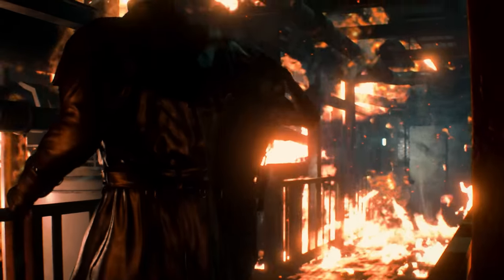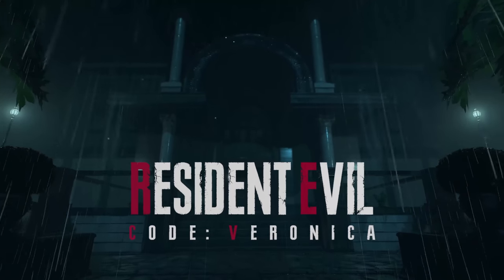RESIDENT EVIL CODE VERONICA: REMAKE || NEW GAMEPLAY & TRAILER | Fan Game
RESIDENT EVIL CODE VERONICA Fan Remake Details,
It is a remake made by a group of fans. It will be released in 3 chapters. The game will be totally FREE. Each chapter will have an approximate duration of 4 hours. Capcom has all the rights ,if they decided to cancel it, the project would be dead.

The game will be released in multiple languages from the day of release, among them, English, Spanish, Portuguese, Chinese, and many more! The language can be changed from within the game itself, no need to download other versions.

Revisit Rockfort Island, with our new gameplay system, we have renewed the entire system that we had in the Demo to achieve more stability and get a more Resident Evil experience. New animations, so that the movements feel more natural. New Zombies system, now they will be able to bite you and will be more similar to Capcom zombies, if you have a defense knife, you will be able to get rid of them! Now you can dodge, similar to what we saw in Resident Evil 3 Remake.

Rain and fire reaction system, Claire will react with animation when approaching fire or getting wet with rain. Claire will get wet with the rain and we will be able to see how her clothes, skin and hair get wet. Then, when it enters closed places, it will dry automatically until it is completely dry. Something similar we will see with the scenarios, the objects/walls that are under the rain, will be wet with water running through them.

Survive the powerful tyrant T0-78 who will chase you and attack without mercy. He was released by Alfred Ashford to stop Claire Redfield's escape from the island. He will do the impossible to accomplish his objective. You will also face many other enemies, Bandersnatch, dogs and more! Bandersnatch , these dangerous enemies can stretch their arm beyond their normal limits,  They will attack you from a distance and reach you easily. Be very careful with them!

We have graphically improved the scenarios that have been seen in the demo, in addition to a redesigned lighting. We will optimize as much as possible so that everyone can play without performance problems.

We will also release a Lite version, which will be for PCs with very low resources.with very strong internal changes in the lighting, as well as in the rest of the elements, the idea of this version is that nobody is left out without being able to play the Remake. (It is worth clarifying that, of course, in the Normal game, it will be possible to configure and adjust the graphic quality)